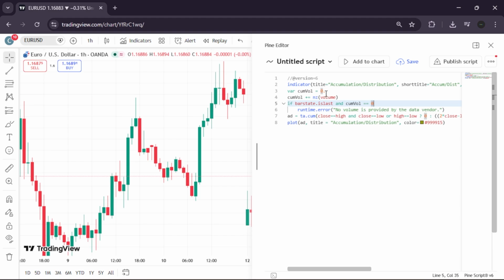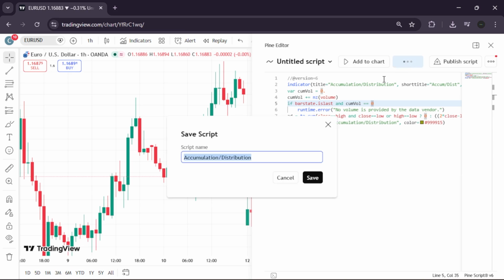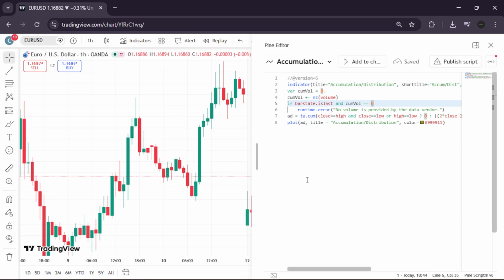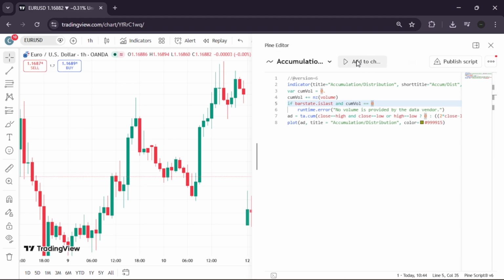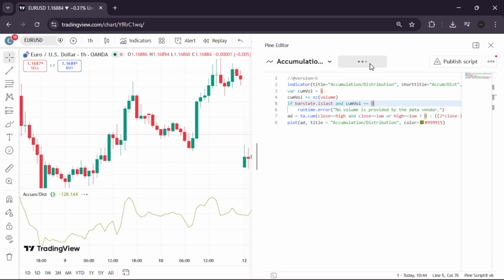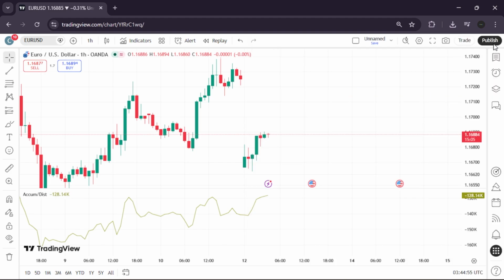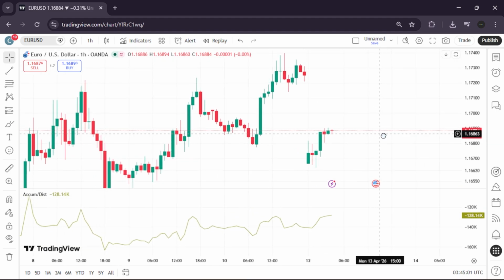How To Add Indicator Script In Tradingview (Easiest Way) [2026 GUIDE]